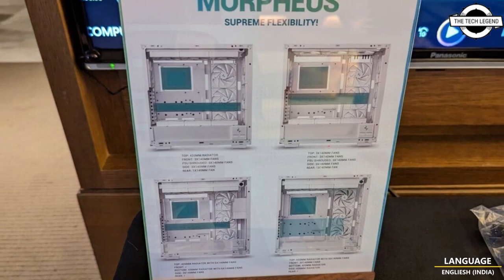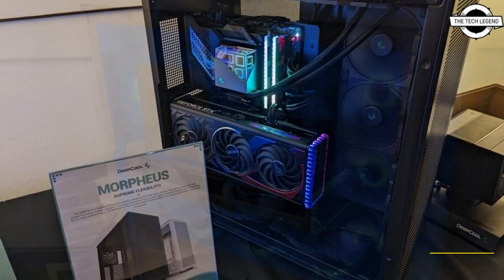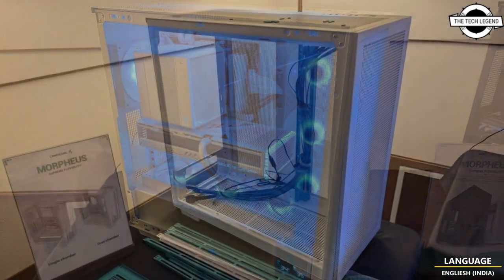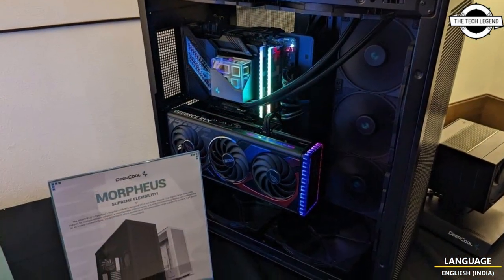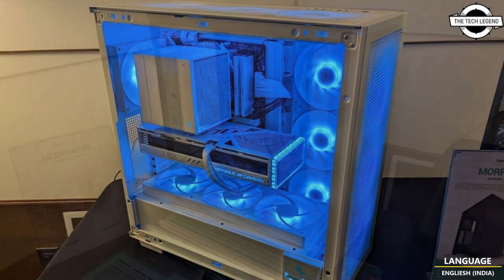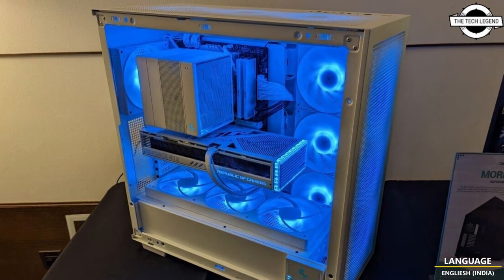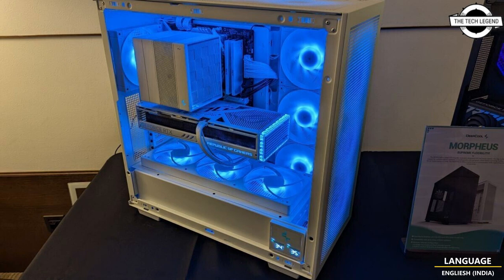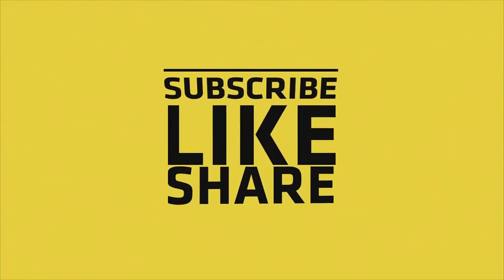DeepCool Morpheus Dual-chamber Case Launched - Explained All Spec, Features And More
PRODUCT BRAND STORE AMAZON

DeepCool showed off the Morpheus, a highly flexible ATX full-tower case that can be internally re-configured between a spacious single-chamber layout and a dual-chamber that serves up room for additional liquid-cooling gear. The way this works, is that in single-chamber mode, the motherboard tray is pushed closer to the right-side panel, with just enough crawl-space for cable routing, and a spacious motherboard tray that serves up room for a tall and thick graphics card installed conventionally (horizontally). You also get plenty of room for tall air CPU coolers. In this configuration, the bottom portion is partitioned off, and it holds the PSU and some drive bays. In the dual-chamber mode, the motherboard tray is pushed away from the right side panel, creating a large area for elaborate DIY liquid cooling setups, and a PSU tilted sideways, while the bottom portion is absorbed into the motherboard tray. You're supposed to orient your graphics card vertically, and use liquid cooling for your CPU. In practice, this involves two sets of motherboard trays that are included with the case, and quite a bit of tool-free remodeling of the case's insides. In both modes, you get plenty of fan spots, including at least two rows of 140 mm fans.